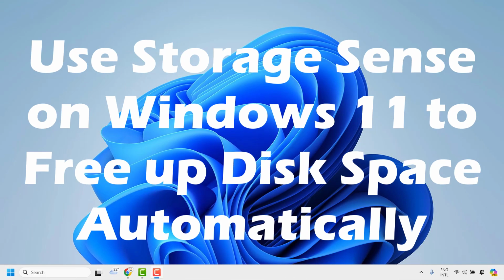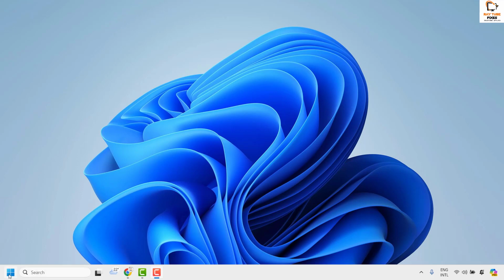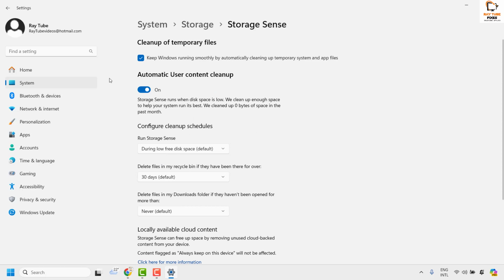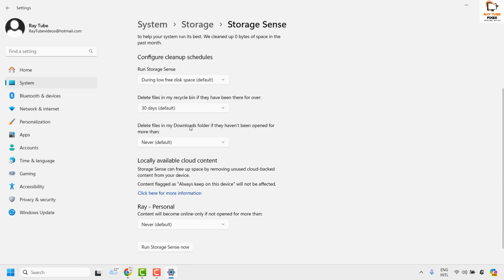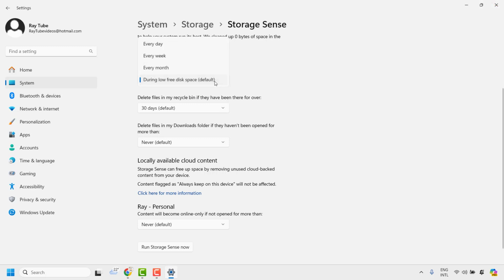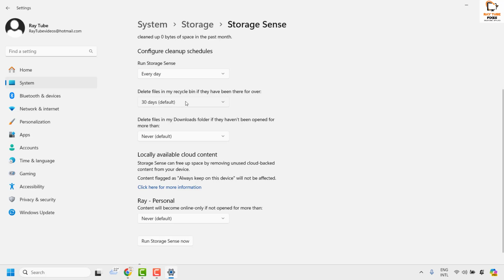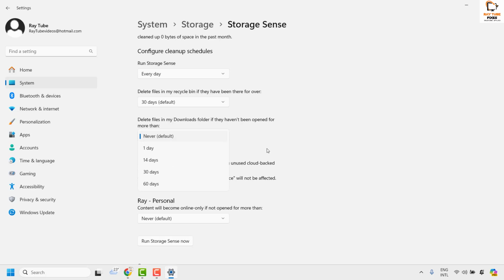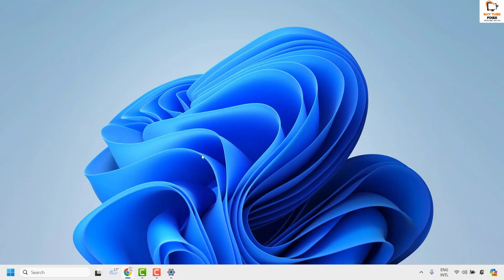Use Storage Sense on Windows 11 to Free up Disk Space Automatically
Over time, your computer fills with unnecessary files like temporary data, cache, downloads, deleted files, and more. These junk files can eat away at your disk space, causing slowdowns and problems. In this video, we’ll show you how to use Windows 11 built-in feature called Storage Sense to free up disk space automatically.